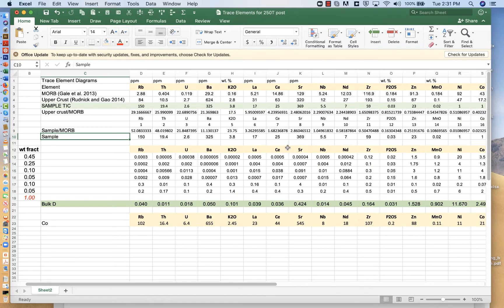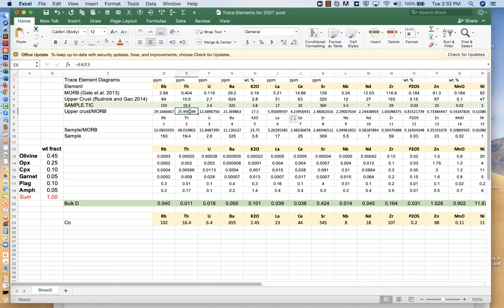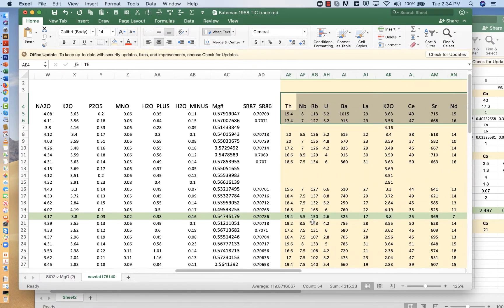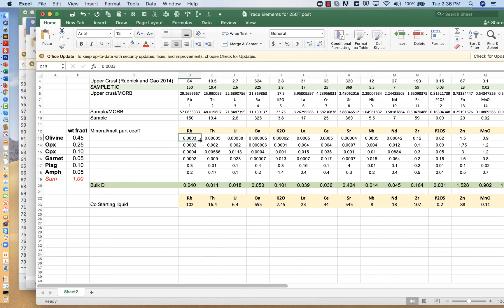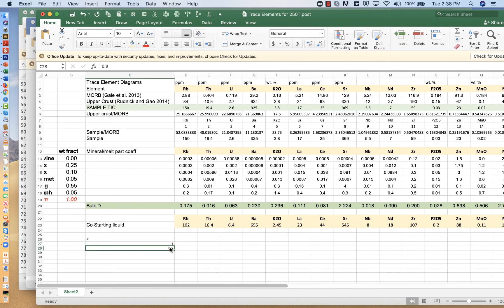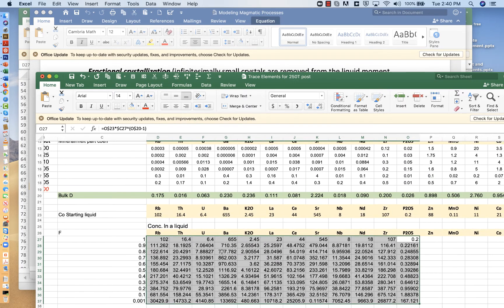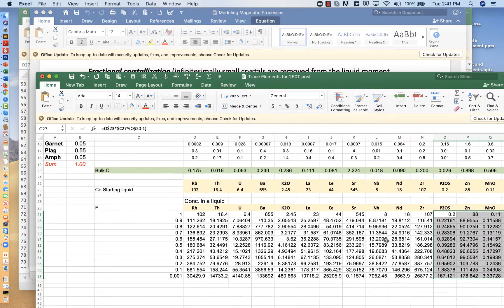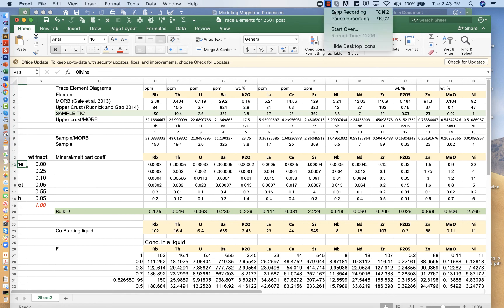Trace element modeling 2: Normalization for plotting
Explains the idea behind normalizing trace element abundances - often to chondrites, but in this example, we normalize trace elements to MORB abundances from Gale et al.  (2013) and compare continental crust compositions from Rudnick and Gao (2014). Bulk D values are form the GERM - Geochemical Earth Reference Model database. Equations can be found in the Igneous and Metamorphic Petrology textbook by John Winter (by Keith Putirka)